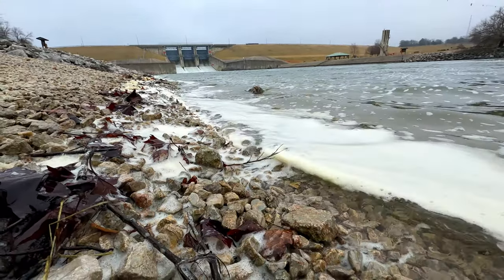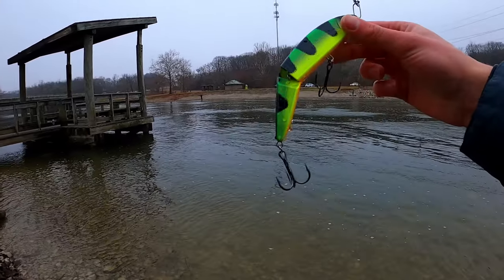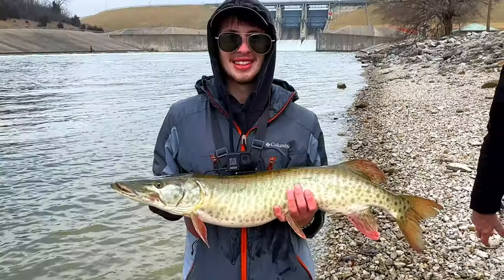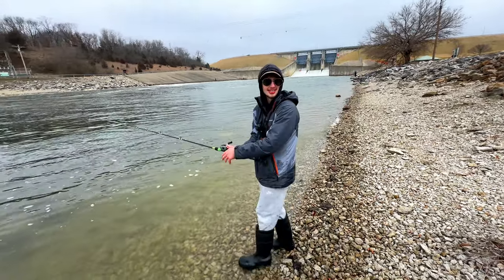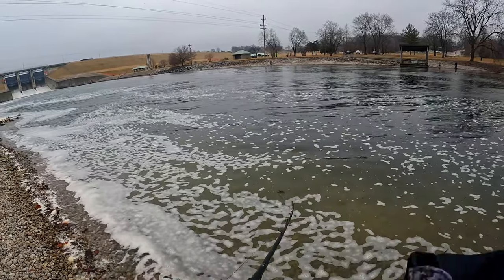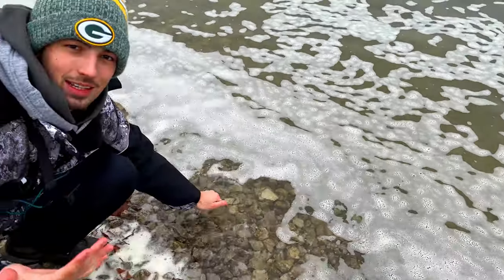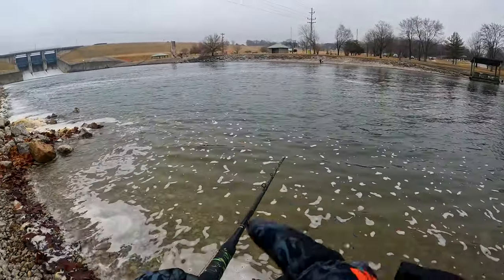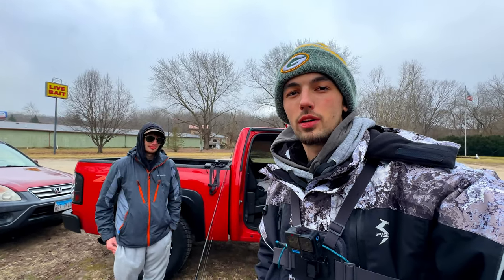BIG Winter Musky Fishing Beneath SPILLWAY!!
GEAR I USE:
GoPro Chest Mount
GoPro Tripod Mount
GoPro Boat Mount
External Battery #1
External Battery #2
Primary GoPro Wind Noise Reduction
Secondary GoPro Wind Noise Reduction